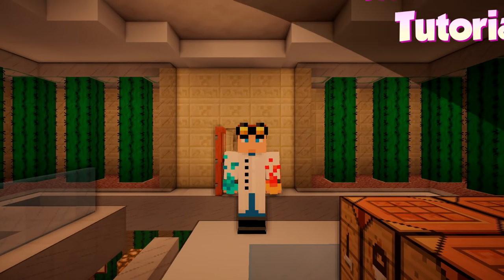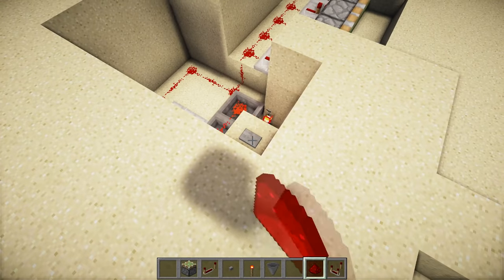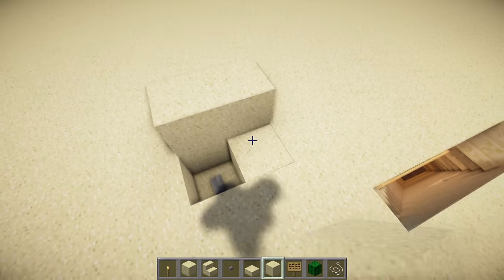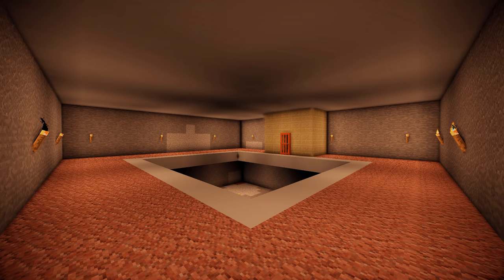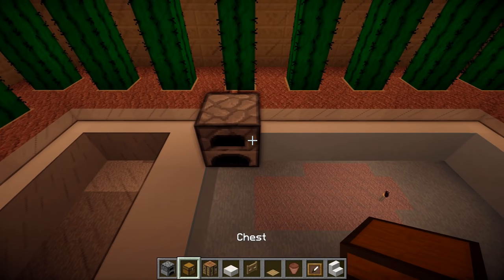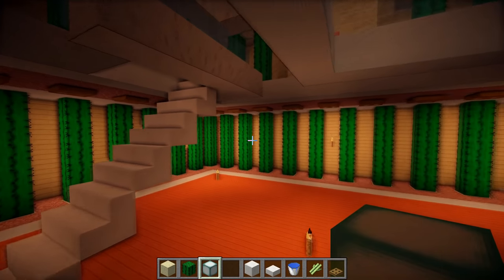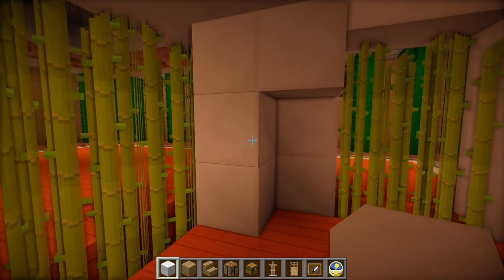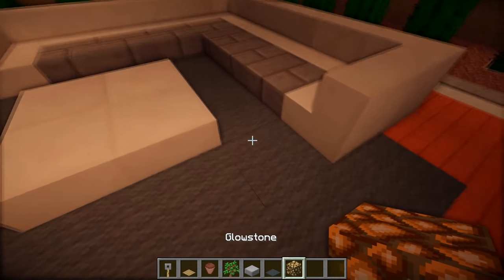Minecraft: How to Build A Secret Base Tutorial #4 - Easy Hidden House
➜Minecraft: How to Make a Secret Base Tutorial (Hidden House)

    Called "Faithfull" at the texture pack menu.

If you are looking for an awesome and super simple, easy to make  modern secret base, this video is for you! for pocket edition ( mc pe ) xbox xbox360 , ps ,  ps3 , ps4 , pc .For me this is the best looking house with the most simple design!
Have fun with the pc world map download!
If you like that kind of creation / creations in minecraft,